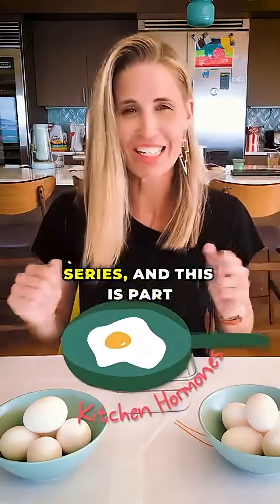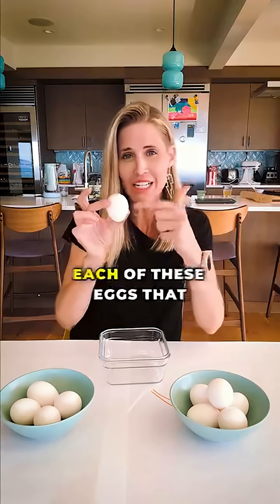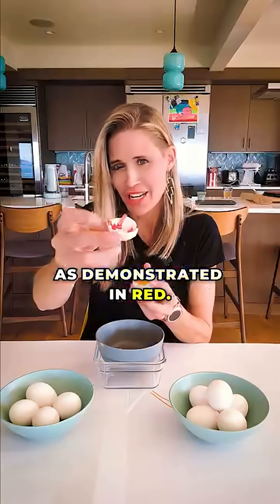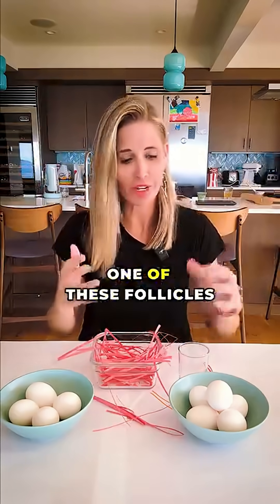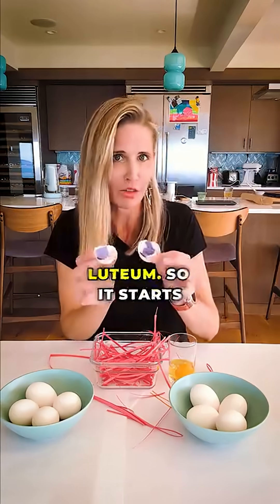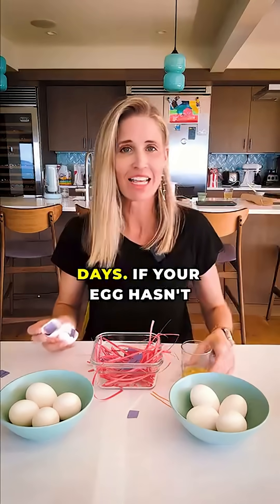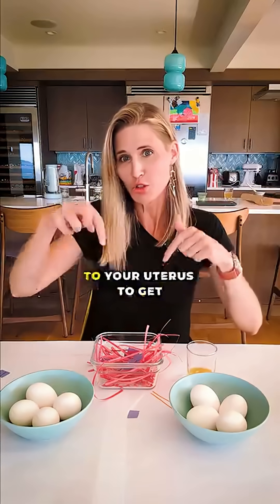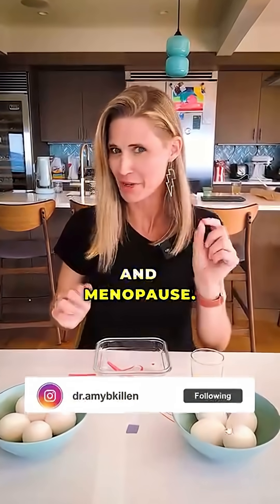Do you know where your hormones come from? 🤔 We often say that estrogen, testosterone and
Do you know where your hormones come from? 🤔

We often say that estrogen, testosterone and progesterone are "made in the ovary" but they're actually made by the cells that surround each egg. 🤯

These follicular cells (think of the shell of an egg) crank out hormones in response to where you are in your cycle. 🥚

In this series we'll talk about some of the common things that "go wrong" and how they affect our "kitchen hormones" 👩‍🍳

We need to understand what's normal before we can understand how to fix what's broken. 💪

⭐Note: in the video I say that menstruation is triggered on Day 14, but that's 14 days after ovulation, which is Day 28 of the cycle. Sorry if that's confusing.